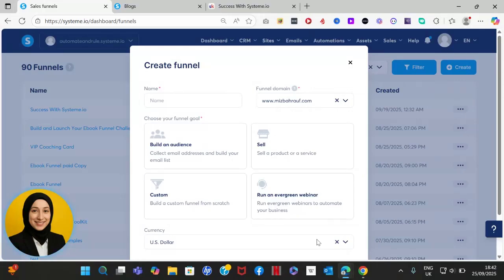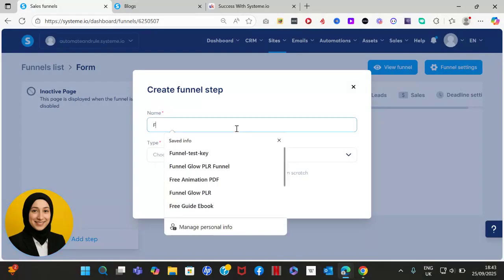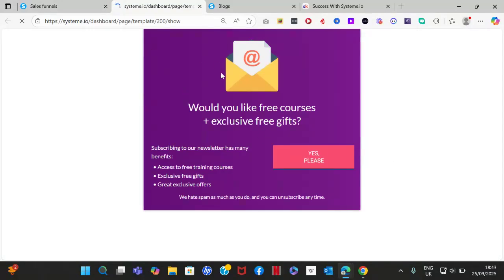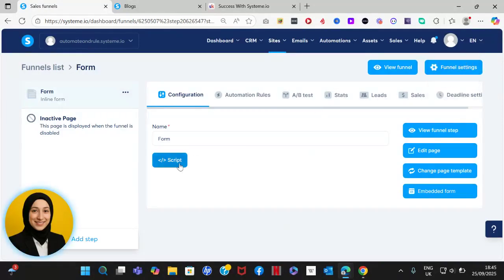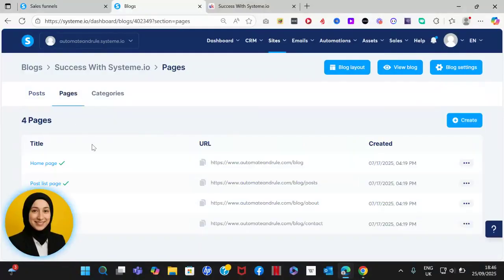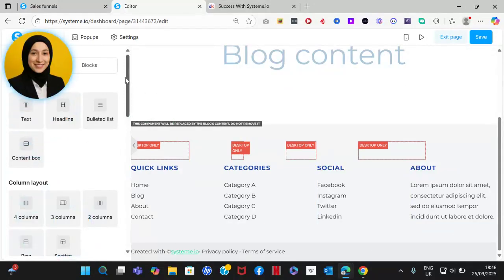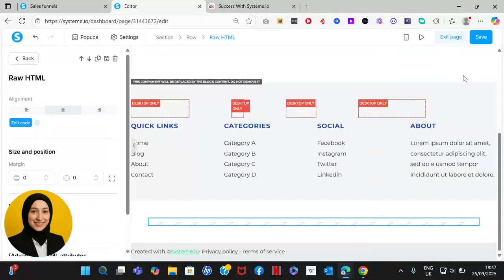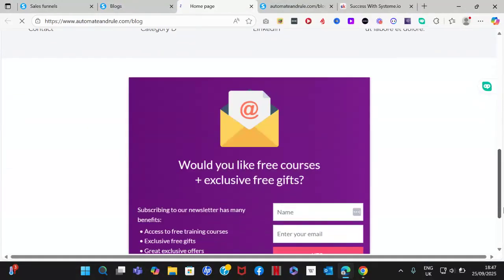How To Collect Email Addresses From Other Websites Using Systeme.io Forms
to collect leads from other websites but still use your Systeme.io funnel system?

In this video, I walk you through how to:
✅ Create a form in Systeme.io
✅ Customize it with templates, text, images, and colors
✅ Copy the embed code (script)
✅ Paste it into any external website or even inside your Systeme.io blog
✅ Troubleshoot preview issues so your form actually shows up

→ Get access to my Free Systeme.io Course, Weekly Live Q&As, and Funnel Templates
→ Ask your questions & get support from me and the community

💬 Got questions about embedding forms or building funnels in Systeme.io?
Drop them in the comments, and I’ll reply personally!

🚀 Let’s grow your funnel together!